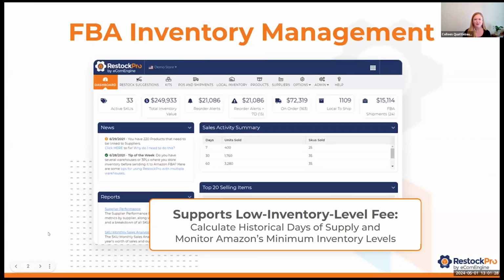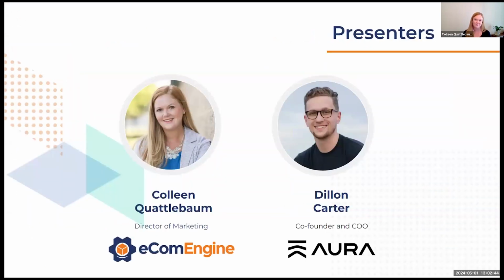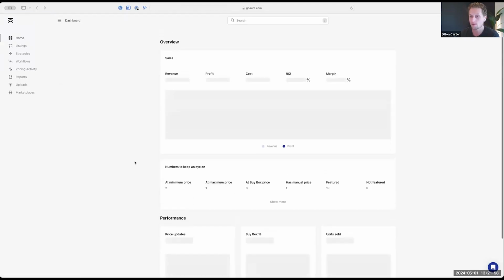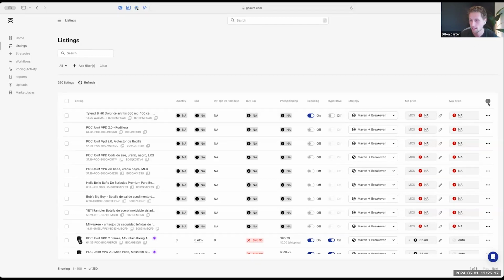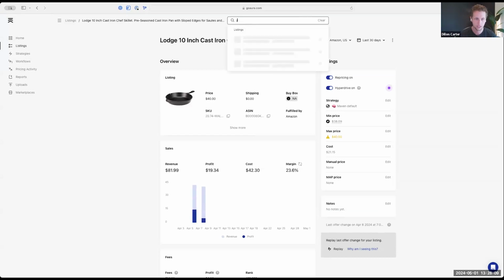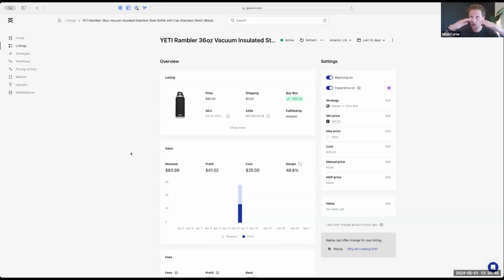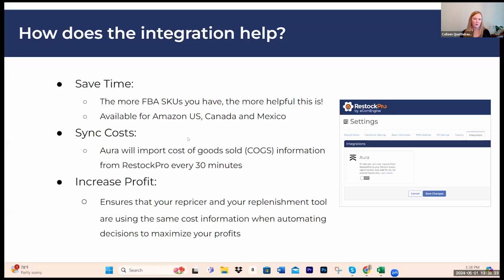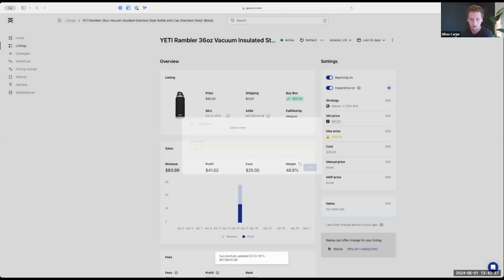Aura + RestockPro Integration Demo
RestockPro now integrates with Aura to make managing your costs and profitability on Amazon easier! Check out this short demo featuring Aura's co-founder, Dillon Carter, and eComEngine's Director of Marketing, Colleen Quattlebaum. Learn how Aura's repricer works with RestockPro's FBA inventory management software.

Keeping costs consistent across your repricer and replenishment software ensures you're making informed decisions about pricing and restocking. This integration is designed to help you do just that!

Aura automatically determines the best pricing strategy for each of your listings in real time. There's no need to micromanage your prices. Aura's AI-powered automated repricing adapts to market changes fast while following your minimum and maximum prices. RestockPro helps you maximize profits and make better business decisions by analyzing over 70 data points to provide you with restock suggestions to keep items in stock without overstocking. Together, these powerful tools provide the support you need to grow your Amazon business.

Watch the video to learn more about Aura and see how to enable this integration in RestockPro. Get started today!